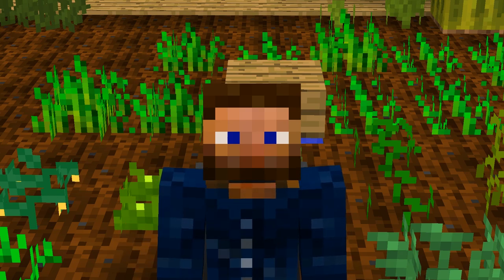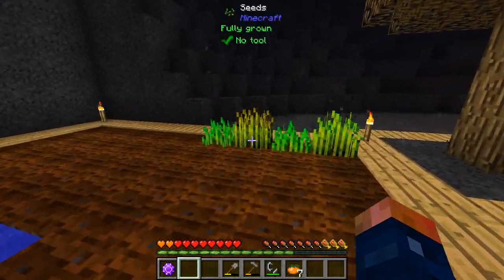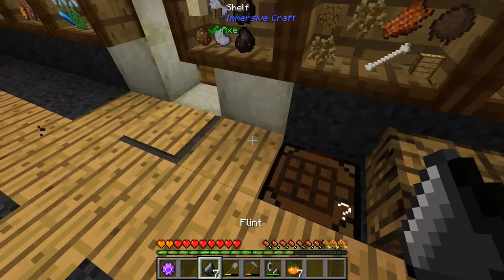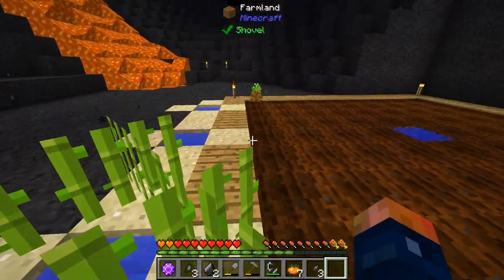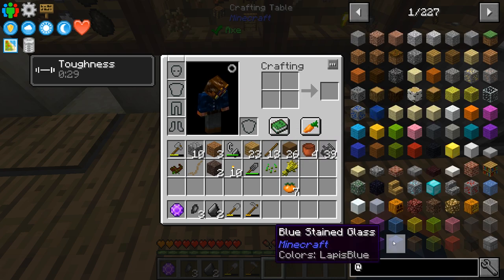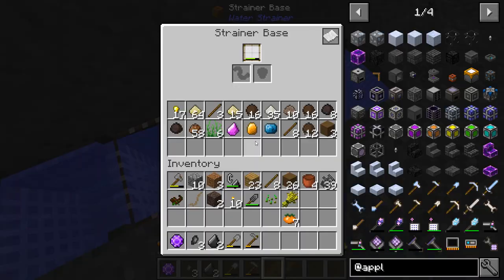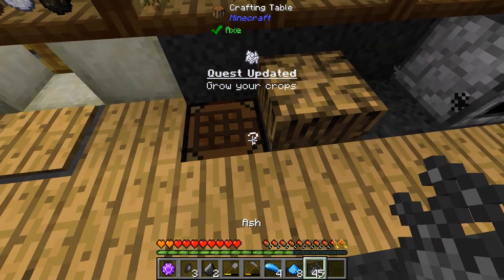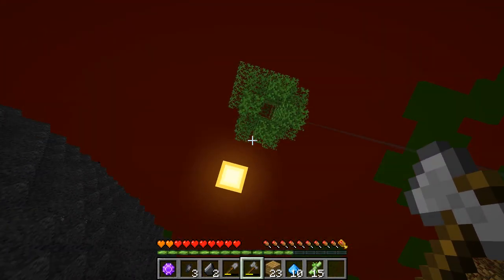Exoria EP3 Darkness Kills + Unbreakable Tinkers Tools